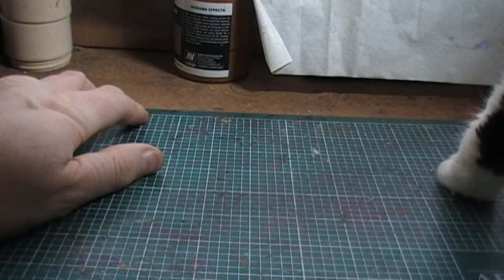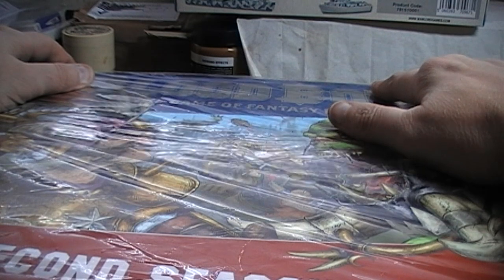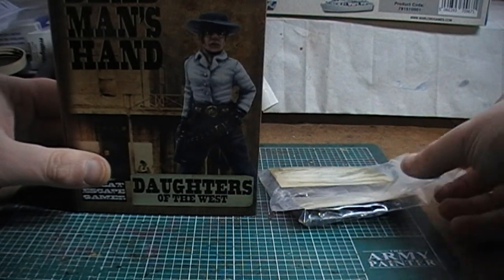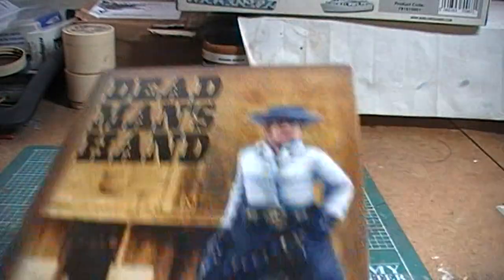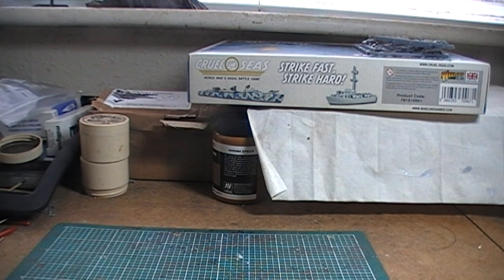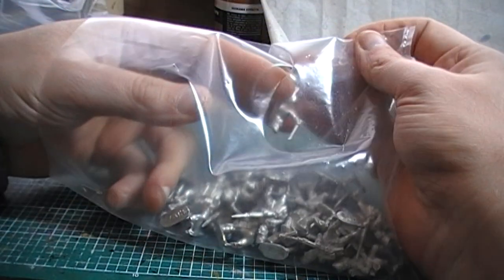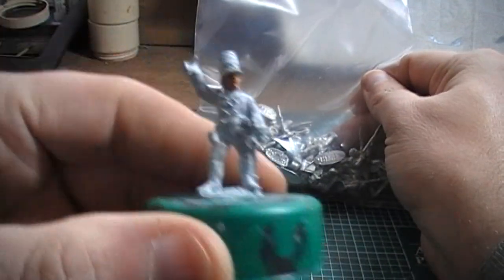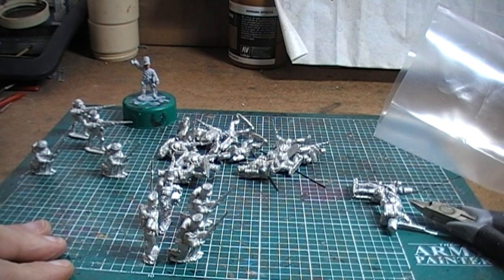Mega Haul and troop review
A look at all the loot i have picked up in the last 6 weeks  or so a few items from december and a item pre order  in mid November and arriving mid January